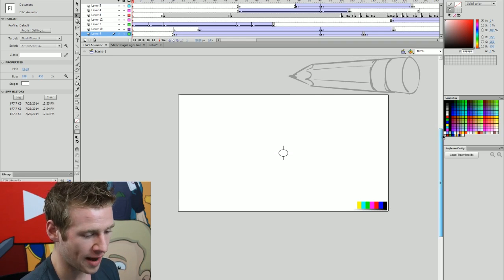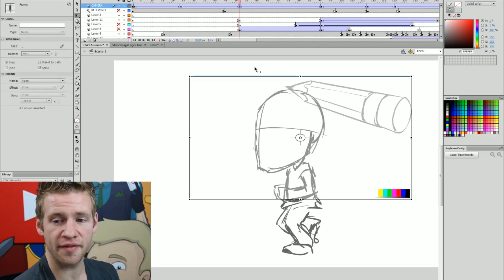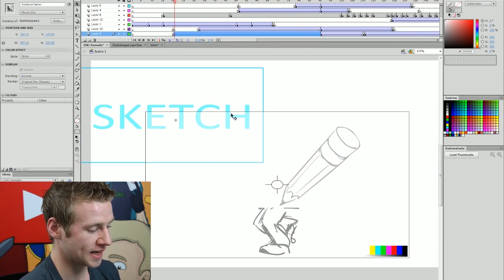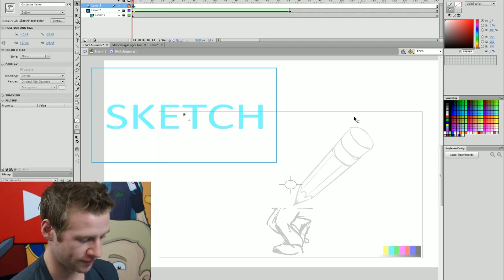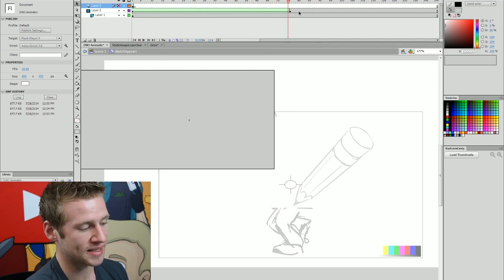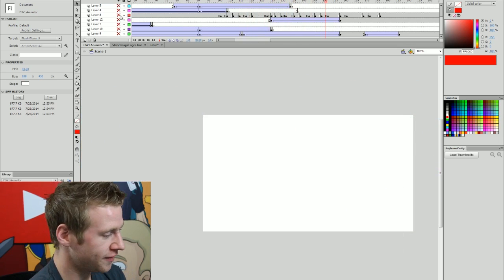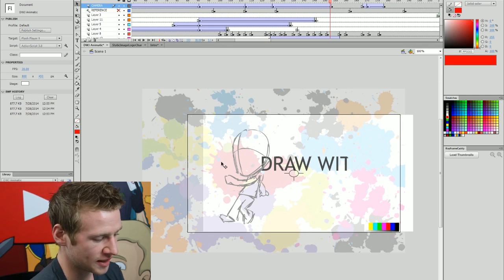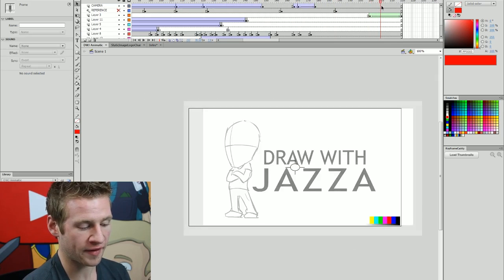How to Make and Use an Animatic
JAZZA'S OFFICIAL SOCIALS! - Follow/Sub ↴